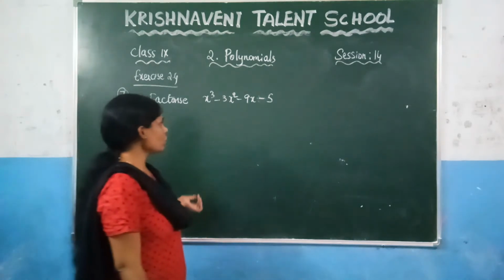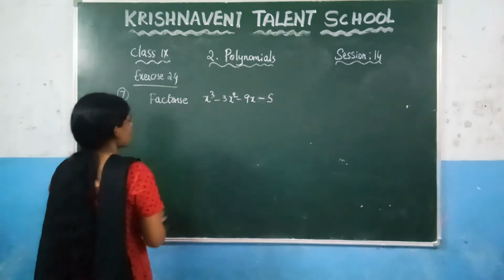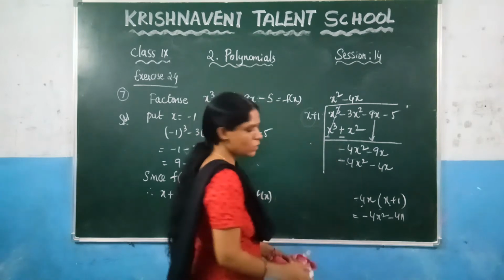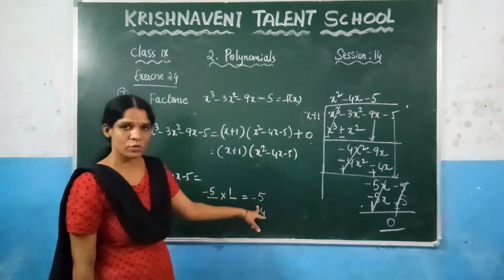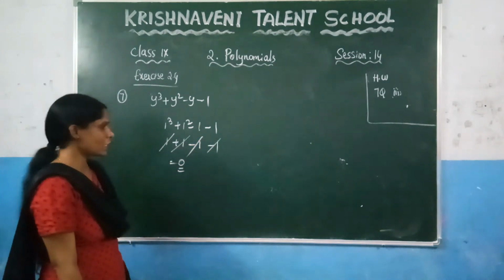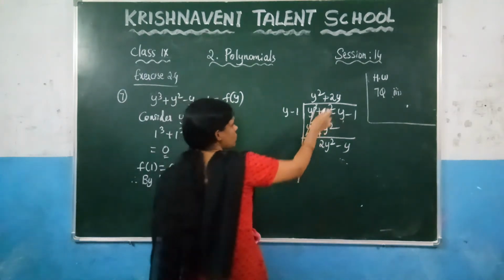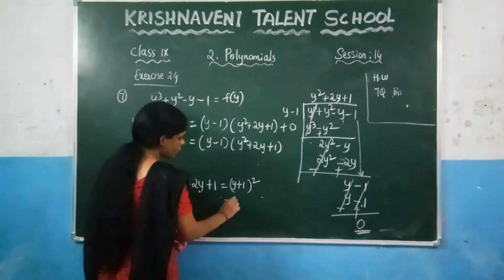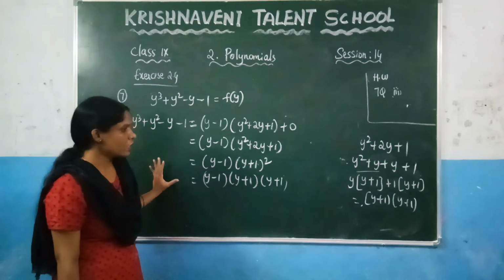9th class polynomials session 14